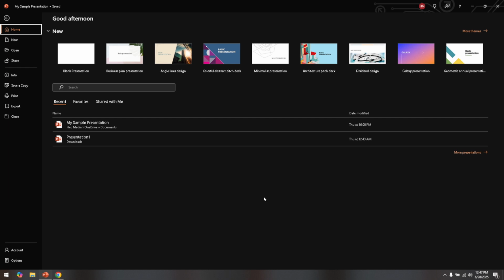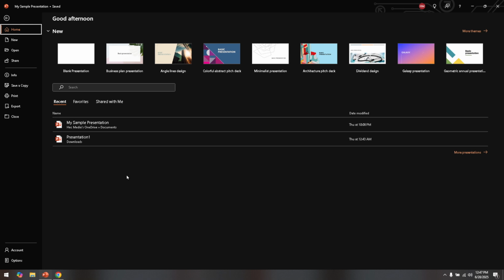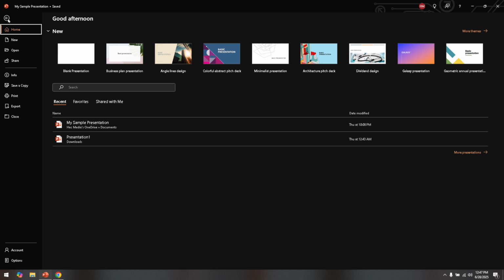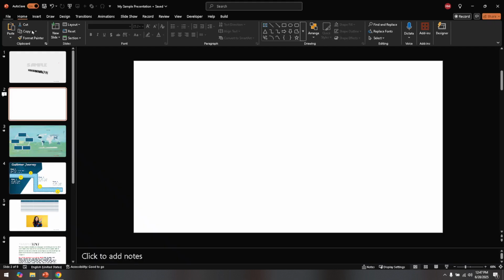How To Remove Gridlines in Powerpoint [2025 Full Guide]